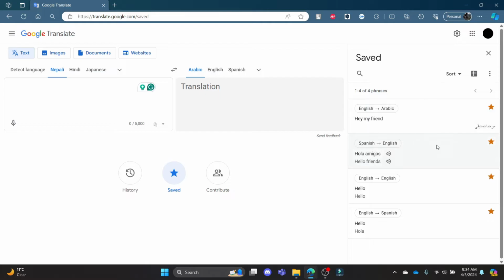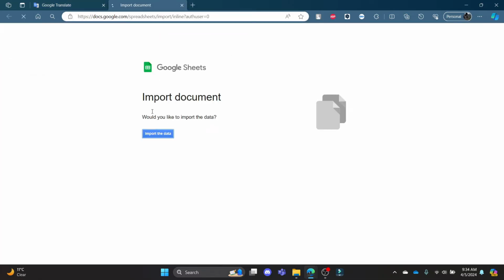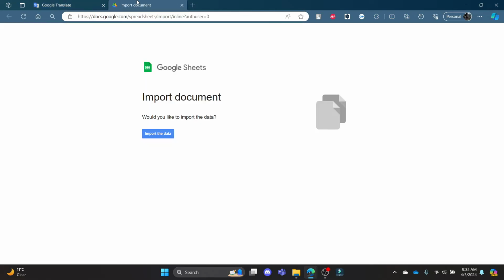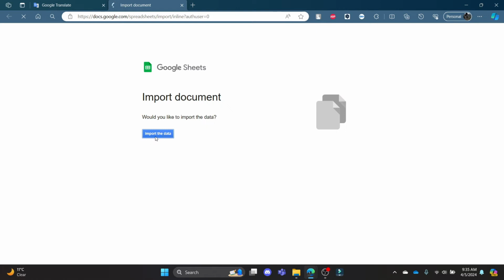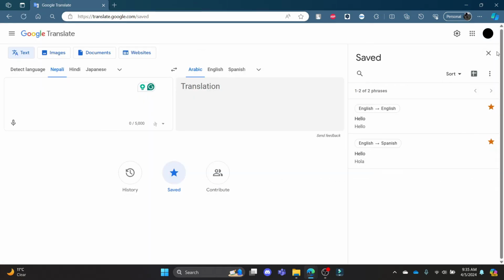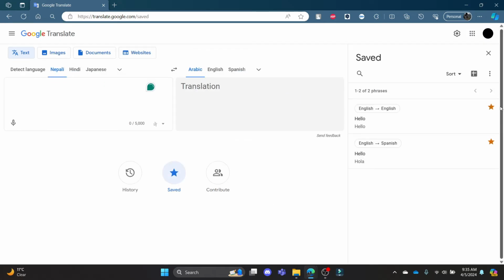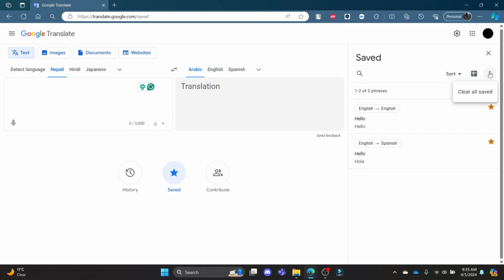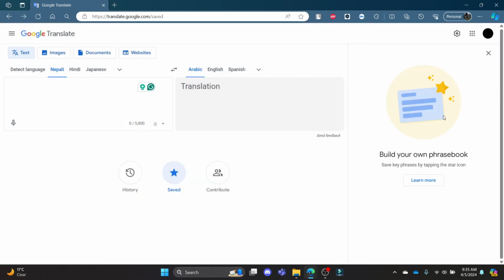How to Check Saved Translation on Google Translate (2024) | Google Translate Tutorial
Need to access your saved translations in Google Translate? This video tutorial will guide you through the instructions to check your saved translations easily. We'll show you how to navigate the Google Translate app or website, locate your saved translations, and review them. Follow these instructions to quickly find and manage your saved translations in Google Translate.